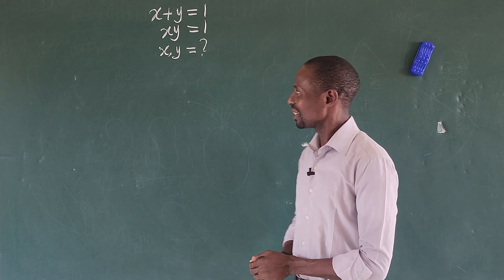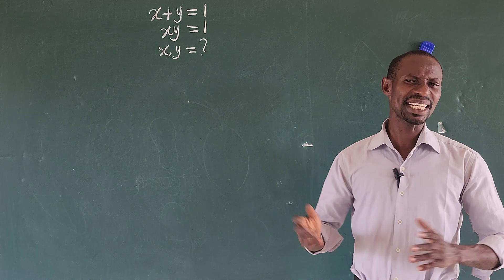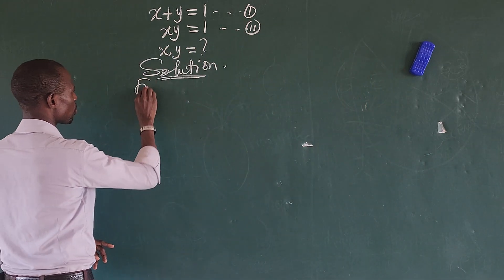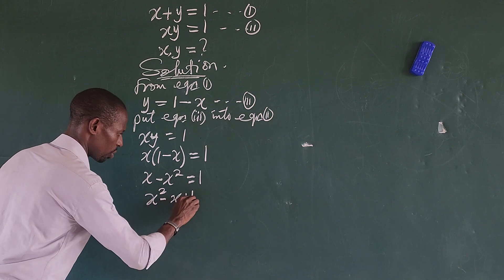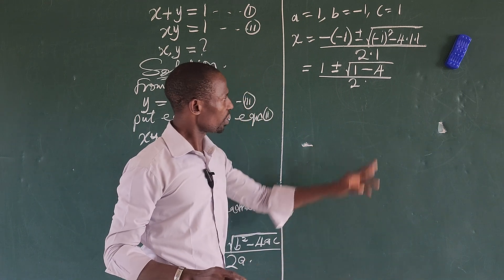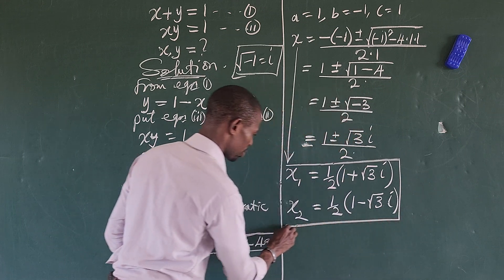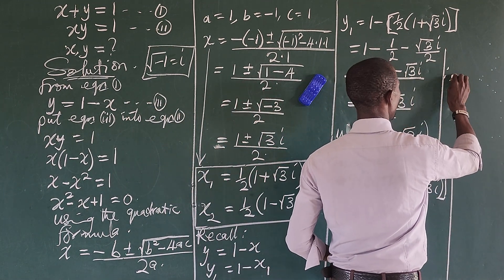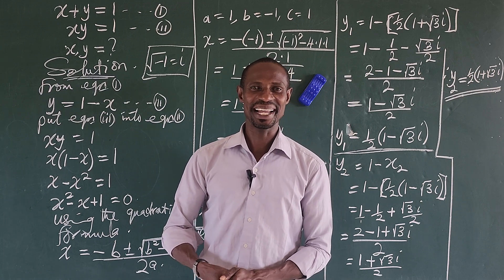Japan | Can You Solve x+y=1, xy=1 ? | Math Olympiad Question.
Hello my great people!!!

Check out the approach I apply in solving this Japan math Olympiad question and drop your take about it in the comments section.

Here is a link to a similar math challenge I solved on this channel with a slightly different approach below.